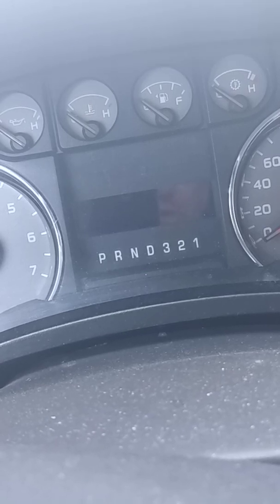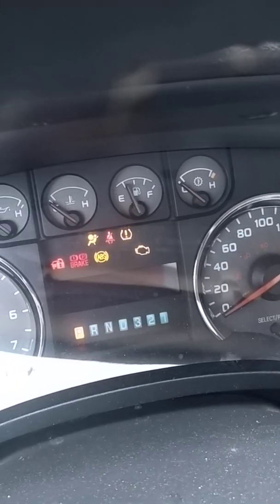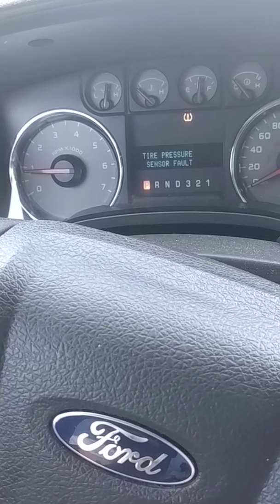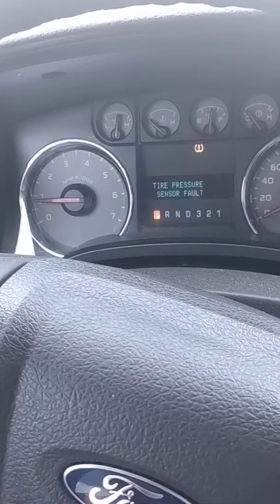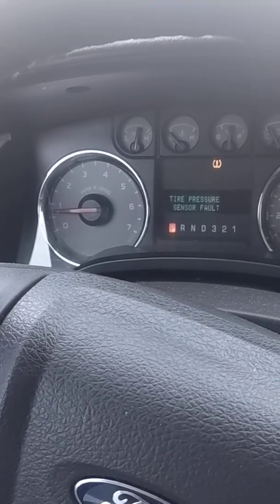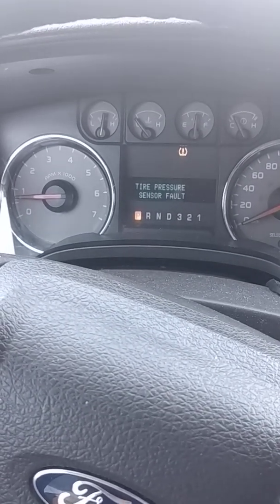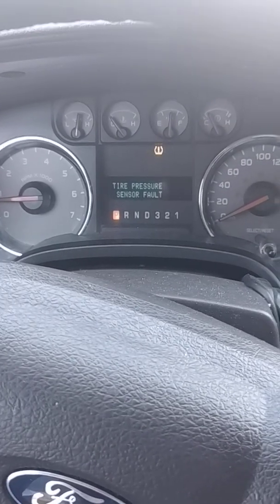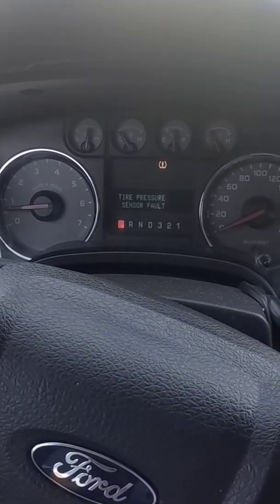2010 f150 hard start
2010 f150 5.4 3valve hard start. this usually happens in the morning